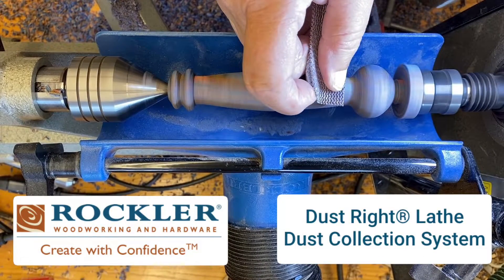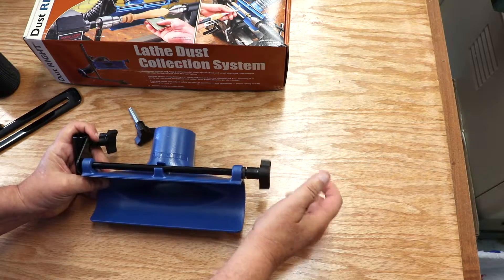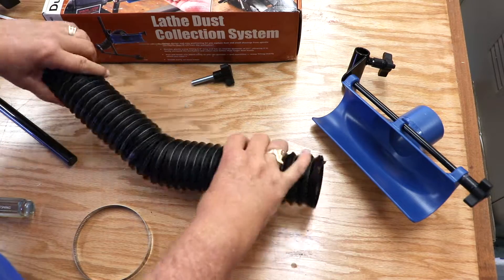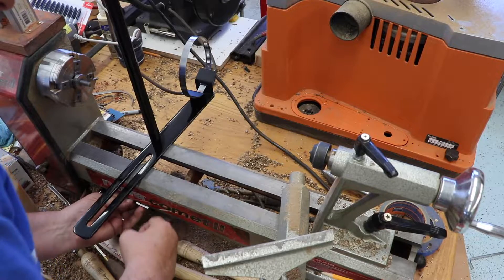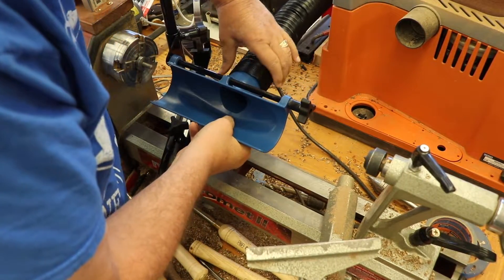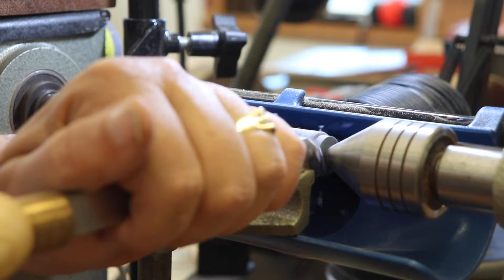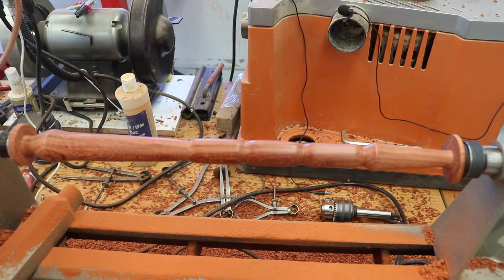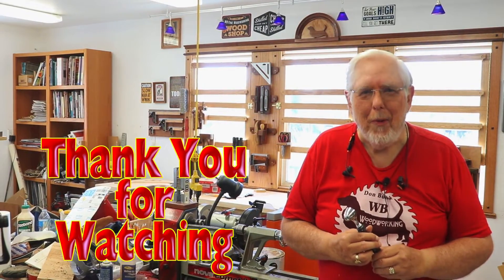Is it worth the money? - Lathe Dust Collector - I review of the Rockler Lathe Dust Collection System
Is it worth the money? This is an independent review of the Rockler Lathe Dust Collection System. I used their dust collection system on my Nova Comet II lathe.

The first section of the video shows the assembly of this dust collection system. I cover some of the hurdles and fill in the steps that are NOT shown on the Rockler instruction sheet.

Once the device is attached to the lather I review how well it worked. For some things I was totally disappointed but for others I was pleased. The video explains where I liked and disliked the devise.

Dust Right® Lathe Dust Collection System plus Lathe Chip Deflector

Dust Right® Lathe Dust Collection System with Lathe Tool Holder

Mirka 9A-149-APRP 2 3/4-Inch by 5-Inch Abranet Assortment Pack, 1 Each P80 - P600